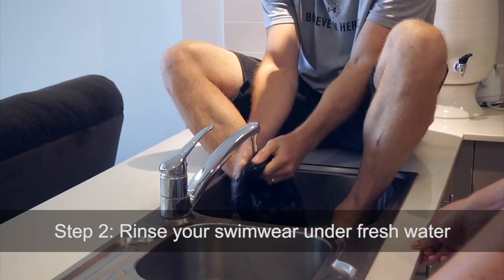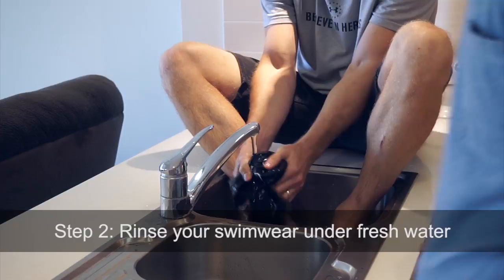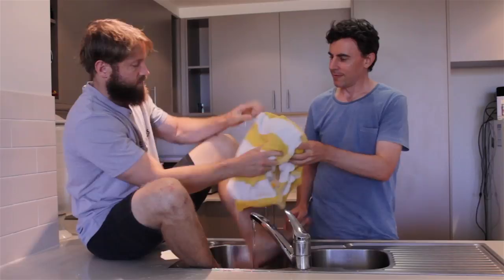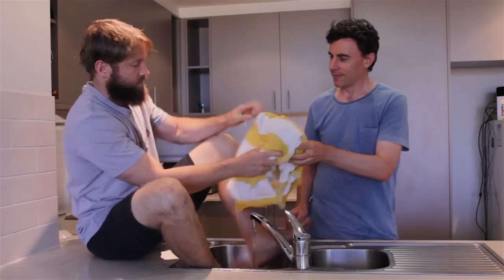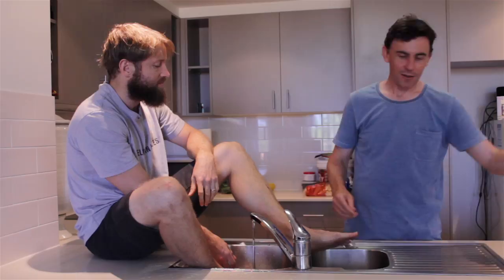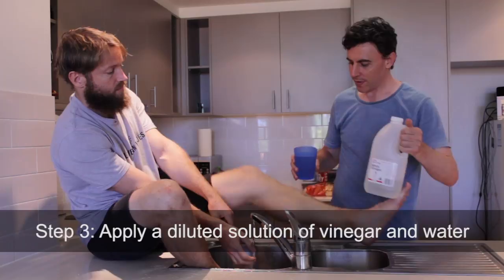Sea Lice Bites & Stings (Instant Relief)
Sea lice bites can make a swim in the ocean very unpleasant. Follow this easy guide to see how to treat sea lice stings.

If you have suffered from sea lice bites When you swim in the ocean sea lice can cause an itchy stinging sensation.

The most immediate relief and first step in sea lice treatment is to thoroughly wash not only the affected area but also the whole body. The best way to do that is to have a cool shower. Washing your swimming clothes at the same time should help get rid of the sea lice that could be caught in your clothing.

Even after you have had a shower you may notice the sea lice bites keep itching. You can get relief from the itching by applying a diluted solution of vinegar and water. Because "sea lice" that are blamed for stings are actually often the jellyfish larvae the same treatment for jellyfish stings works for sea lice.

If you have tried some diluted vinegar and still want further relief you can also try a hydrocortisone cream or oral antihistamines. If the stinging sensation or itching continues after treatment consult a doctor.

People in USA, Australia, Europe and other parts of the world may use the term sea lice to refer to different types of stinging creatures. However, the same treatment in this video can be used for most types of sea stings.

Stay safe at the beach and happy swimming! Have questions or suggestions? Please leave them in the comments.